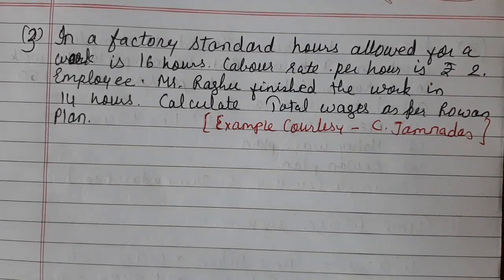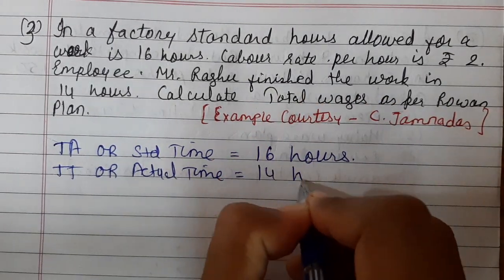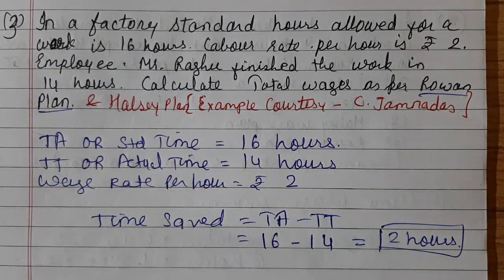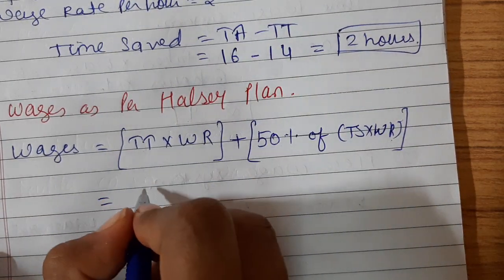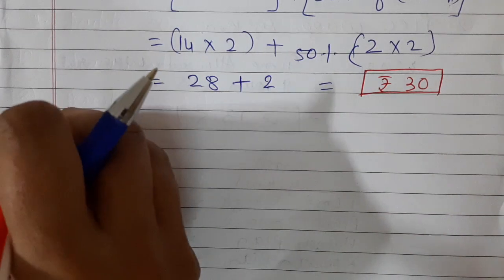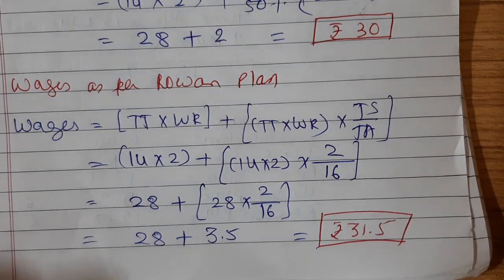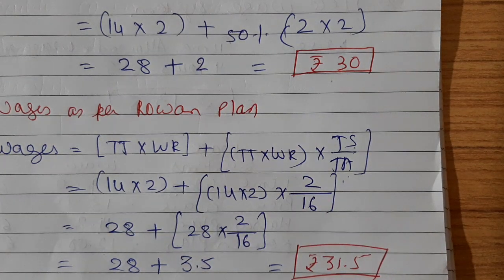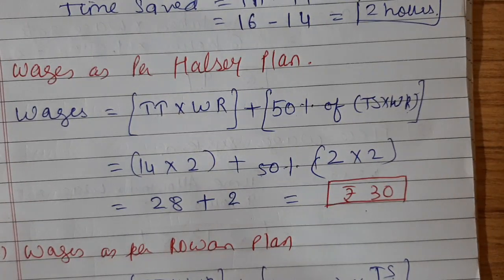BBA SEM 5 COST ACCOUNTING